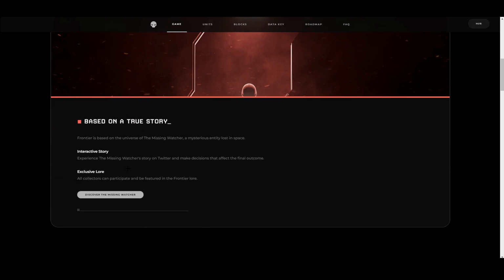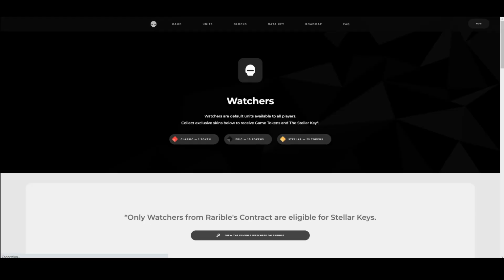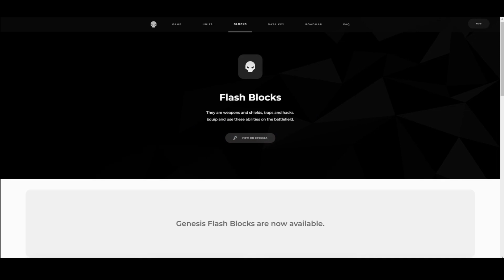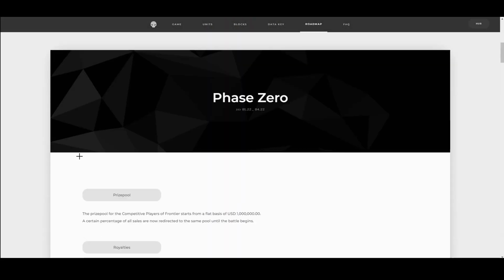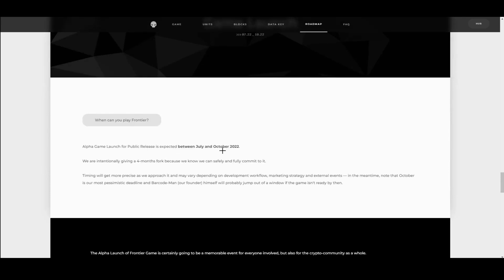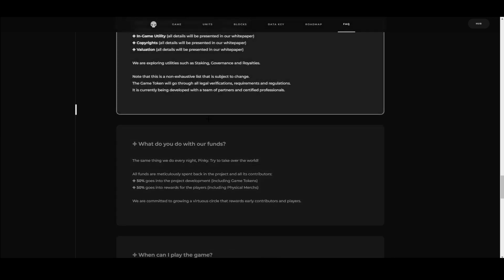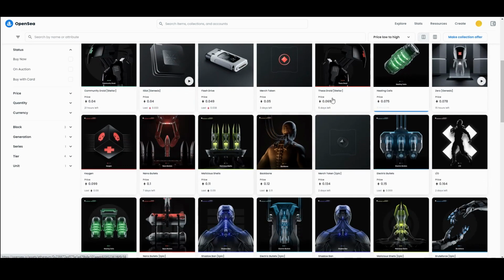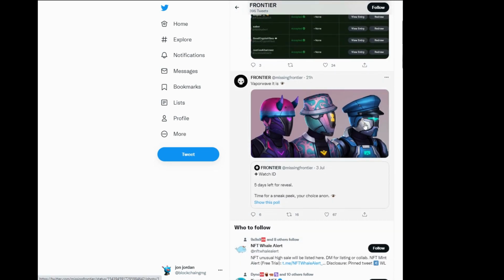FRONTIER | First Look